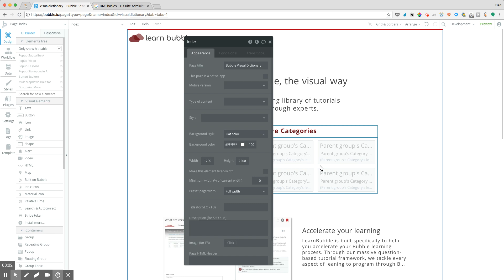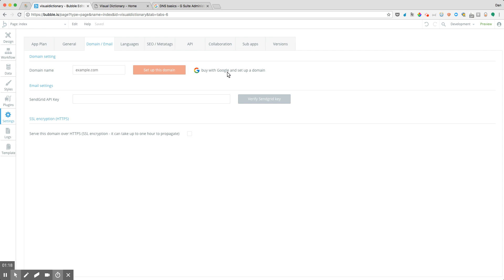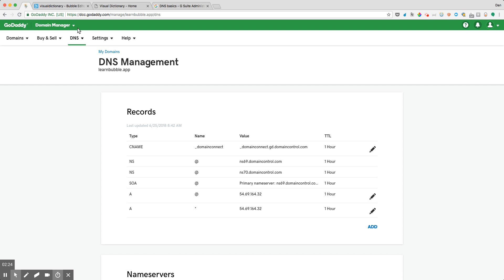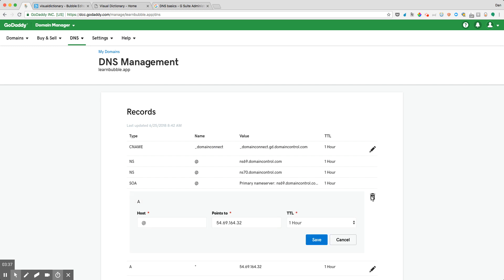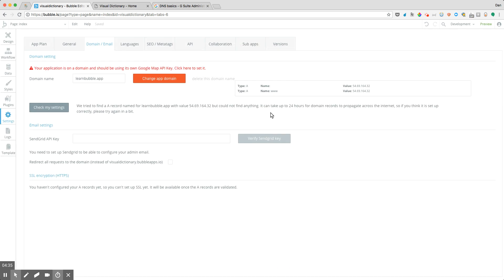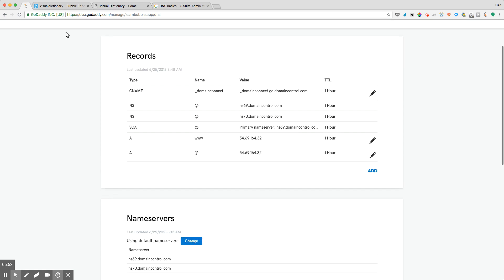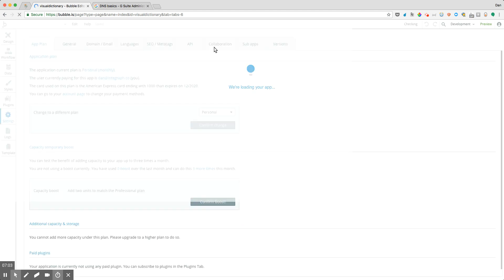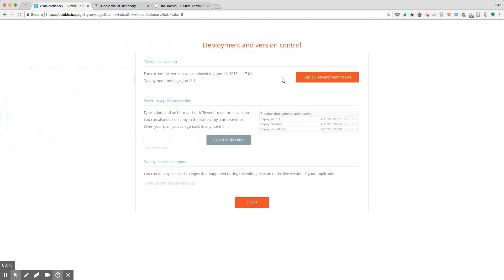How do I set up my domain name on Bubble?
Interested in seeing more lessons like this? There's tons more at LearnTo.app. It's the largest lesson-based library for learning how to use Bubble.